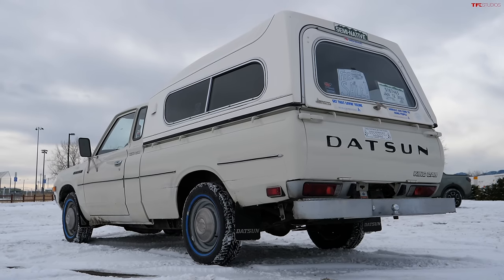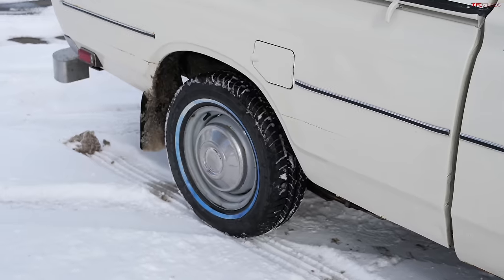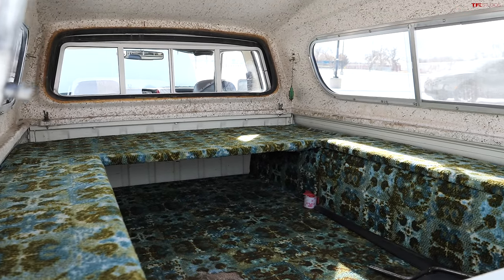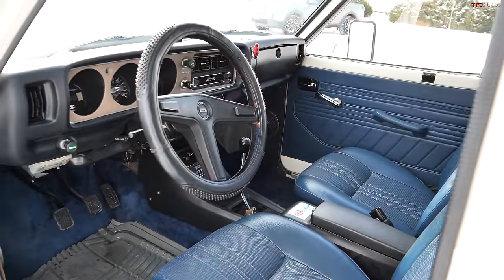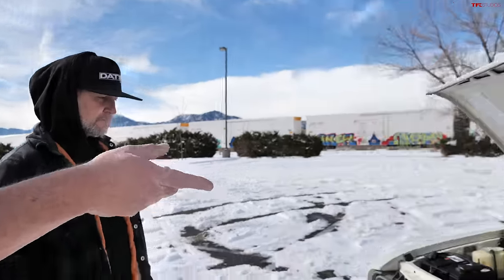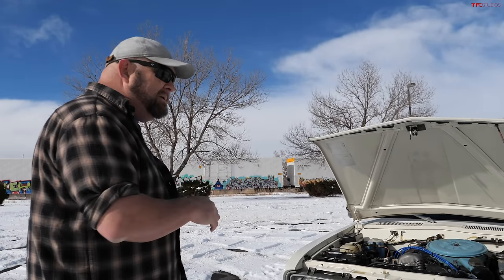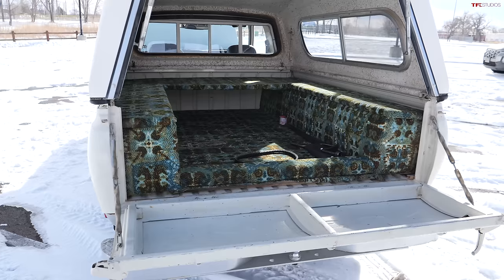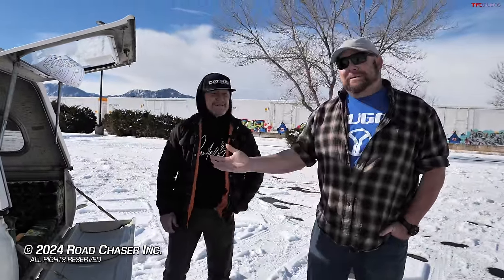Meet the Most UNLOVED Classic Truck That DESERVES Your Attention!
In this video, Nathan checks out a true blast from the past pickup - one of the coolest pickups that *isn't* a Toyota and something you probably forgot about, if you knew it existed at all: the Datsun 620.